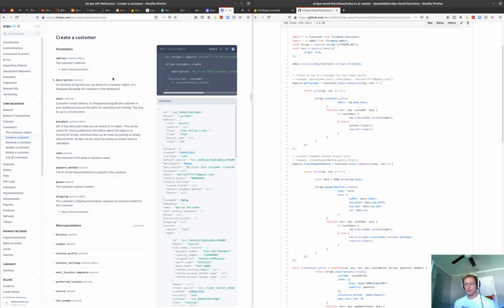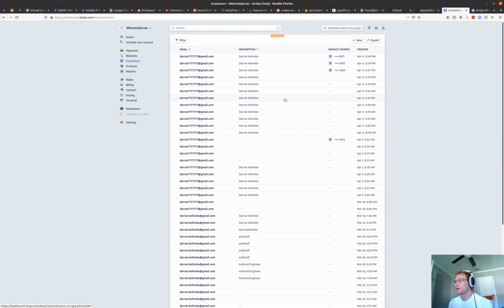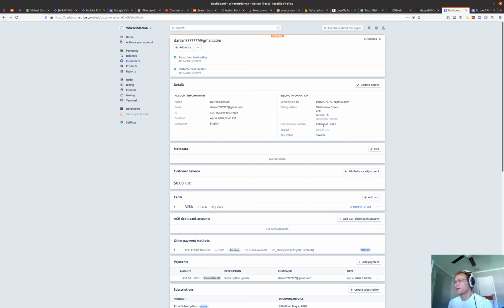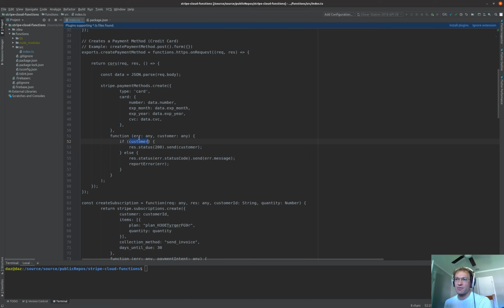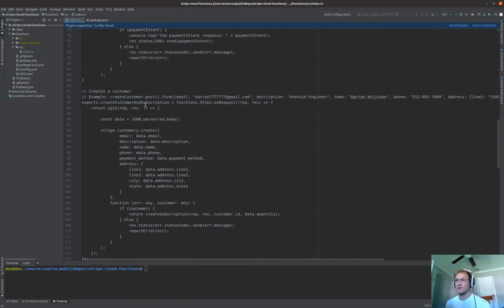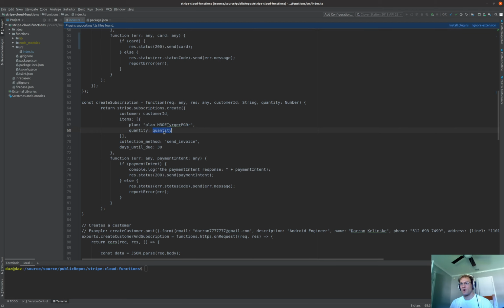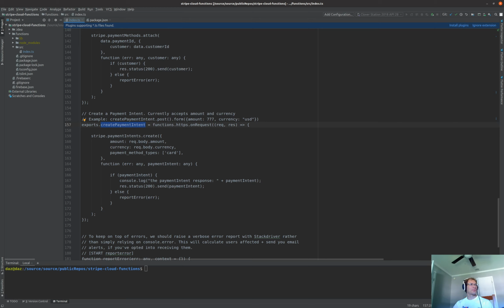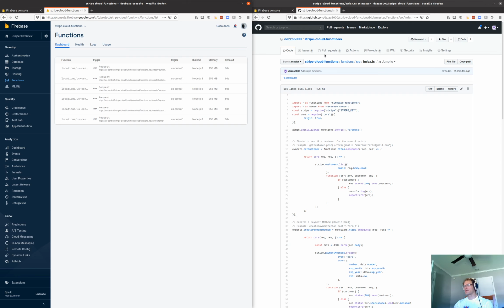Creating Stripe Cloud Functions to Integrate with Flutter